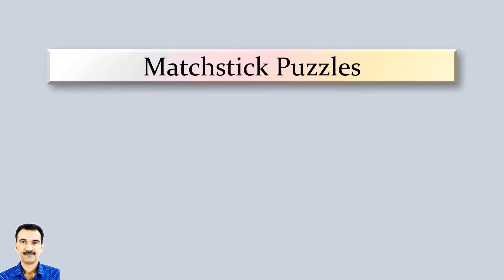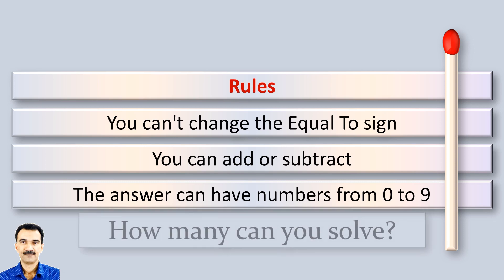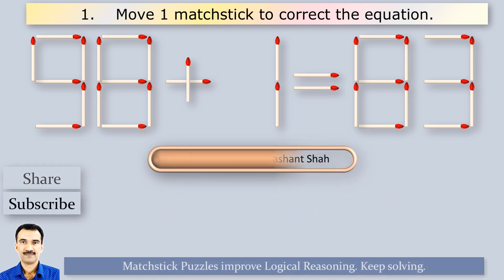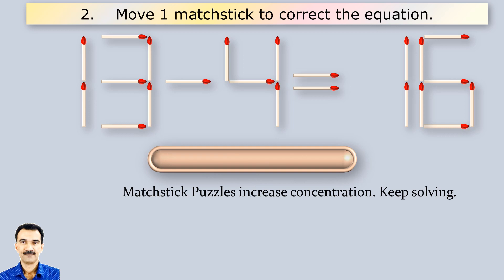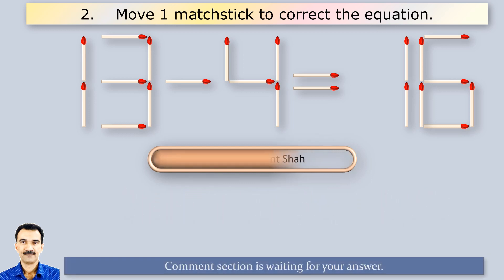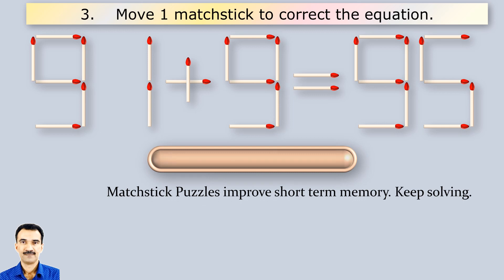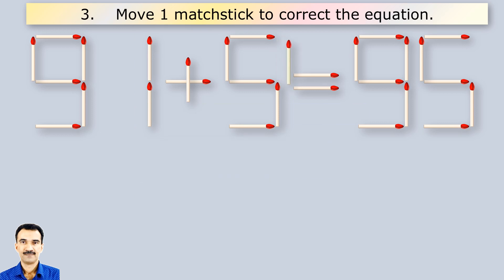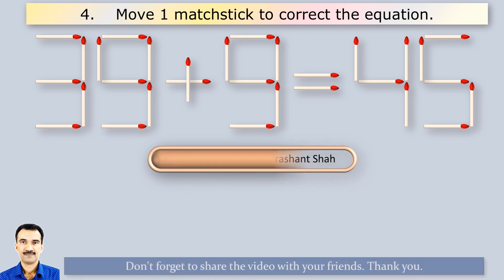Matchstick Puzzles 0174